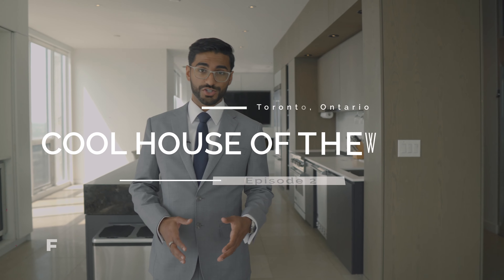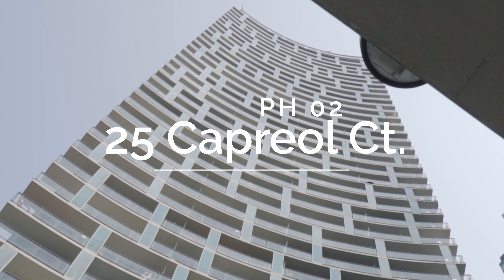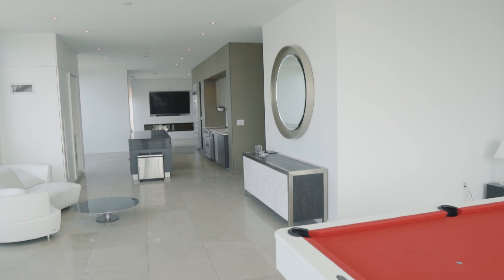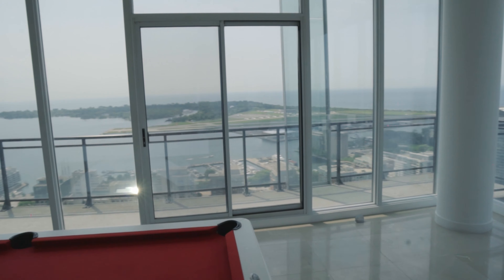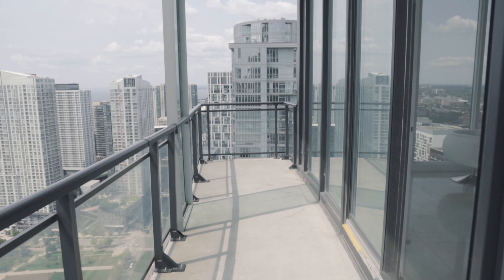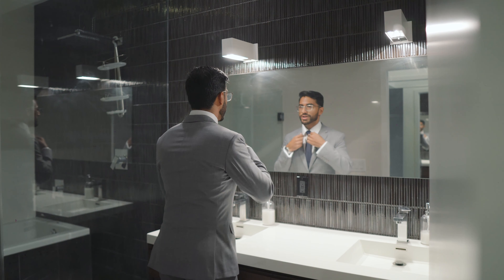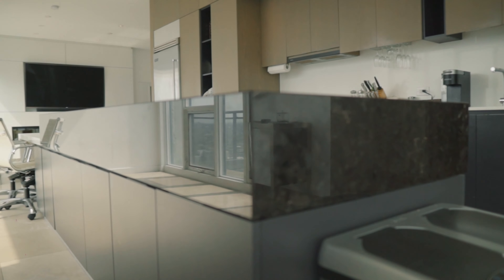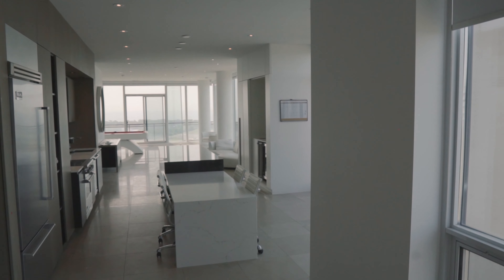Inside a 3400sf PENTHOUSE in Cityplace (Toronto) - Cool House of the Week, Ep 2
This week's featured property is a MEGA penthouse right in the heart of Cityplace! This insane penthouse has 3400sf, floor to ceiling windows all around, 3 bedrooms, 4 baths, and FOUR balconies!

You get incredible views of the city as well as stunning views directly out to Lake Ontario.

This property is listed for lease, for $13,000 per month by David Isaias of Re/Max City Accord Realty.